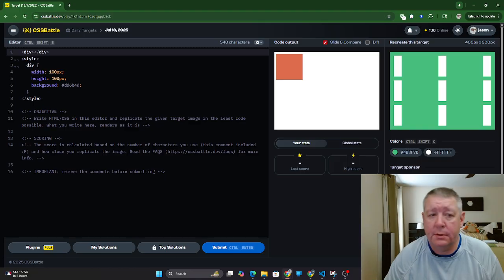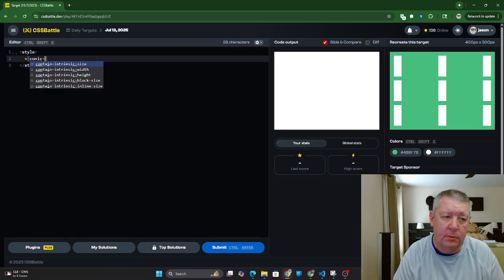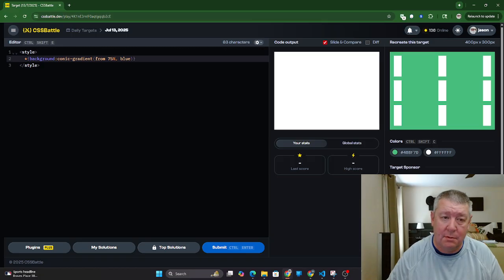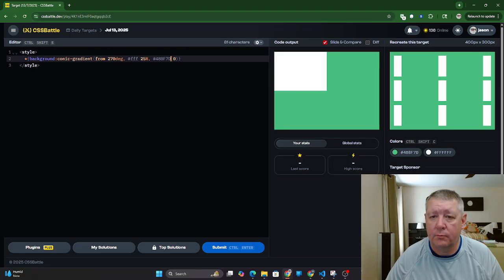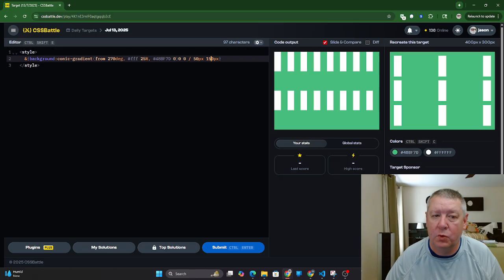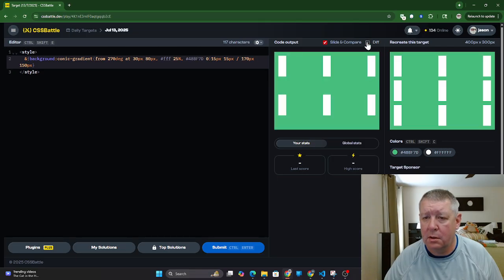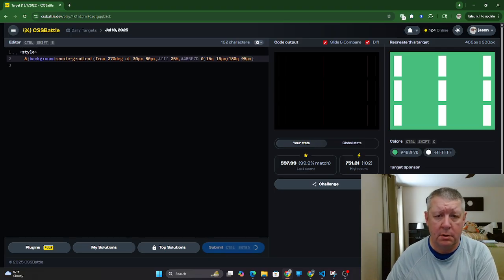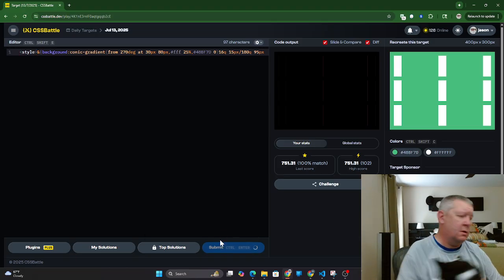CSSBattle Daily 2025 07 13